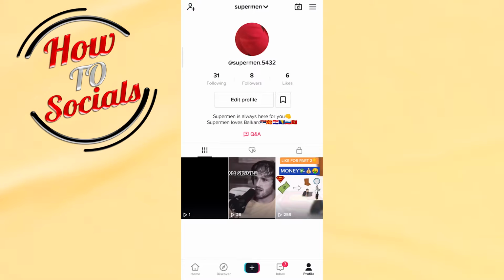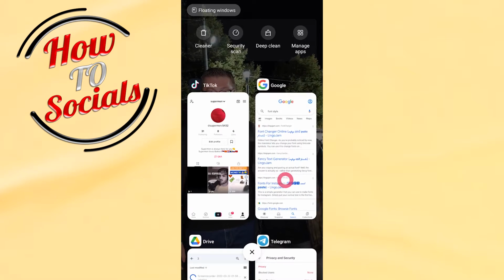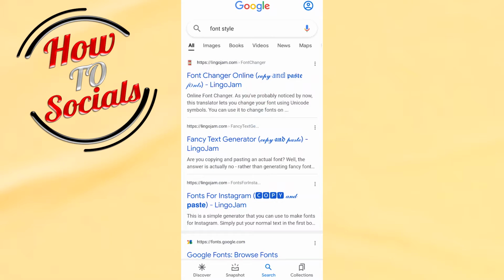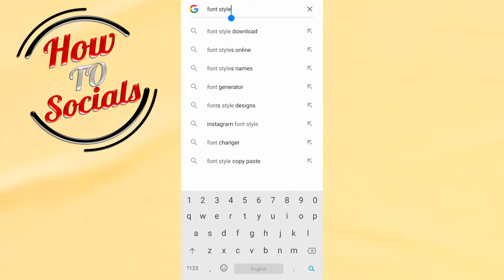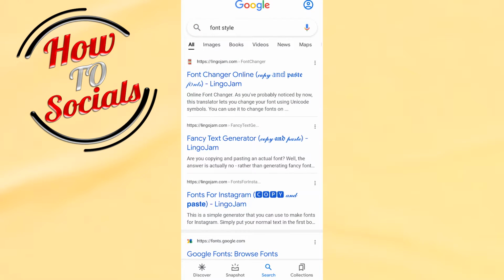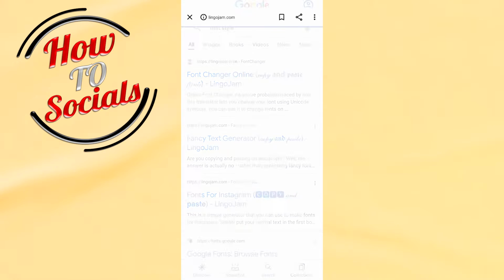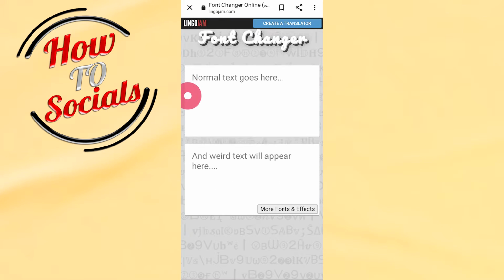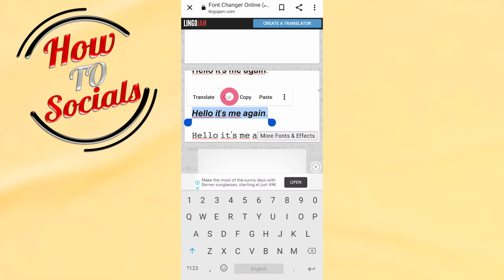How to Change Font on TikTok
This video will show you how to change font on tiktok.